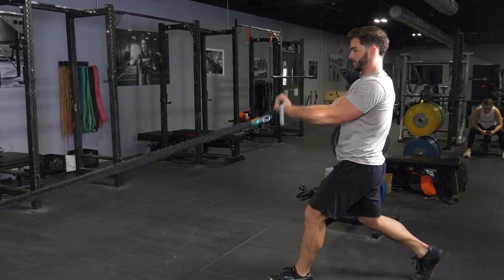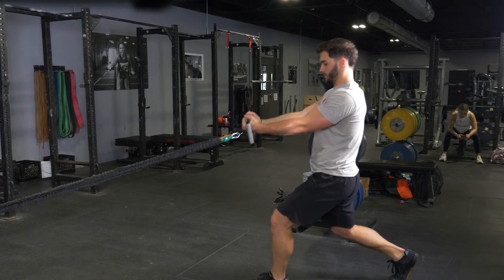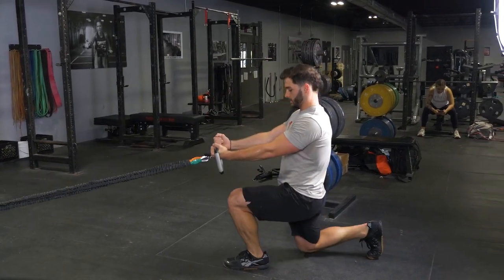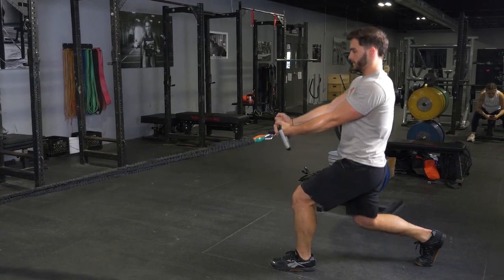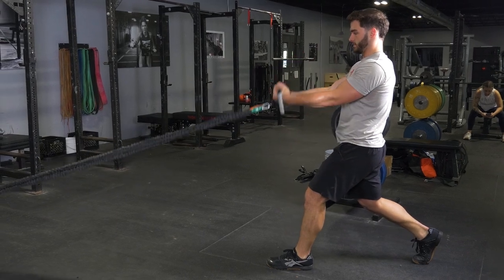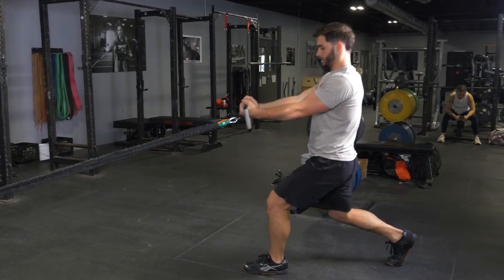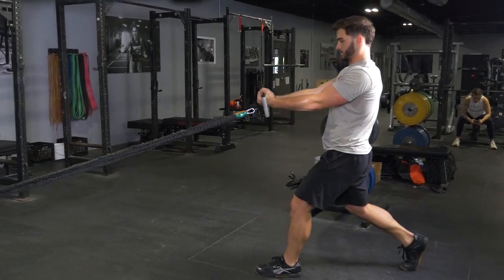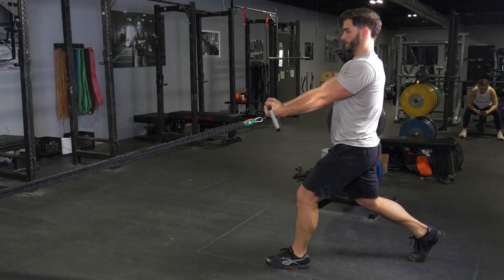Split Squat & Curl w/ TGrip MAXX Bar using the Traditional Grip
Get variety out of your exercises with the TGrip MAXX Bar and resistance bands. Change up the grips for exercise variation.